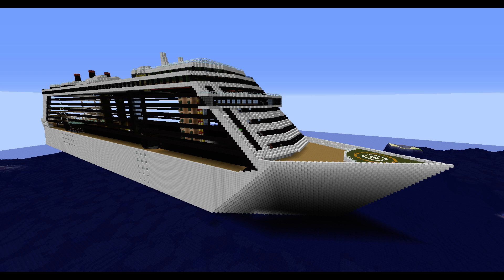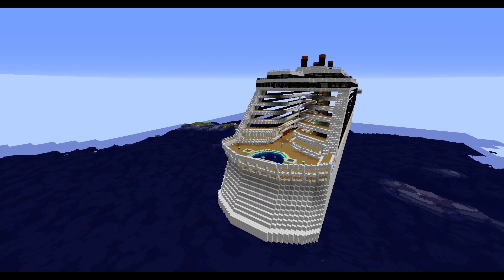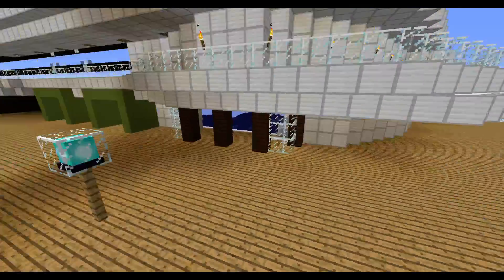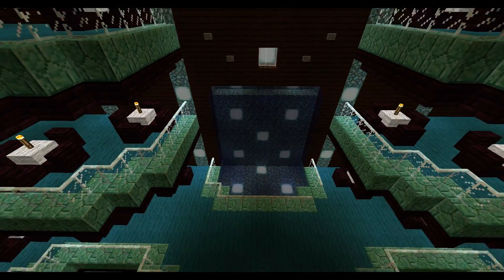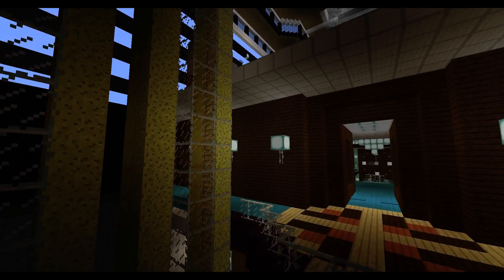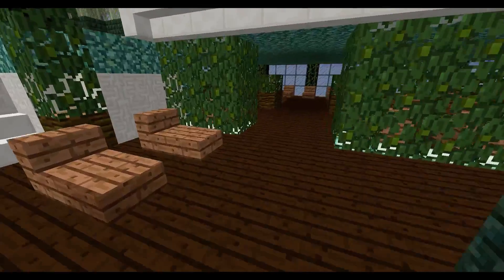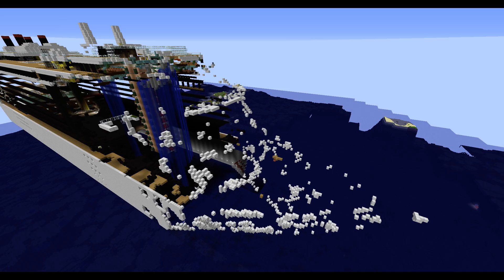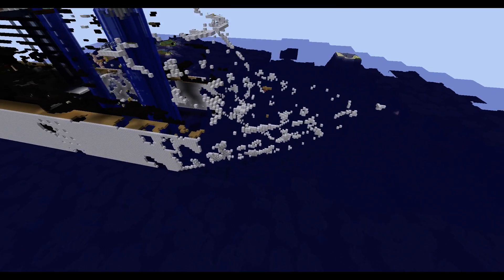Minecraft Cruise Ship Scrapping and Explosion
Today I show the end of my unfinished ship as I make space for my next one